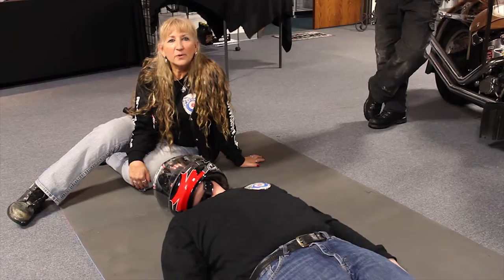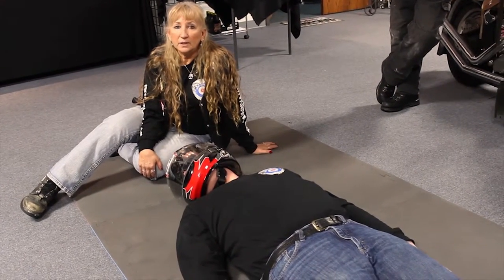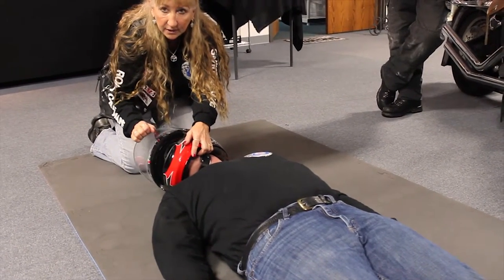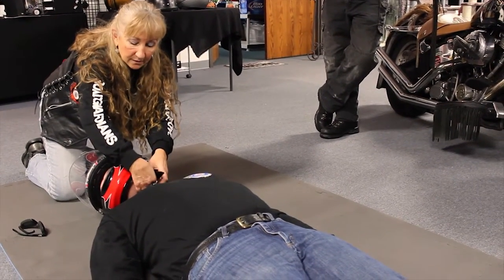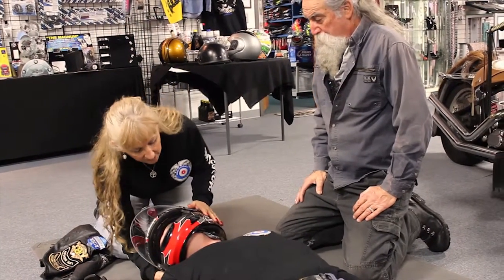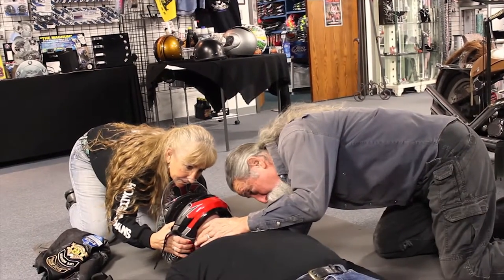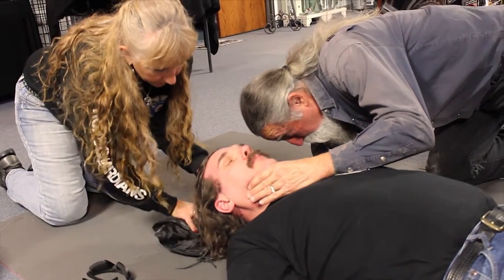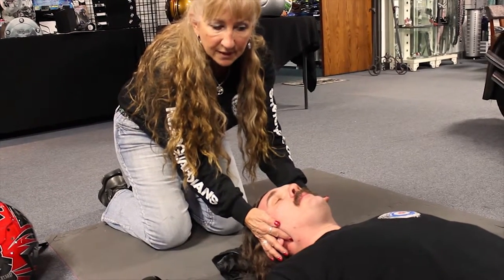Two Person Helmet Removel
Two person helmet removal